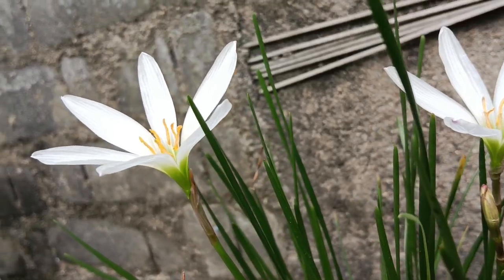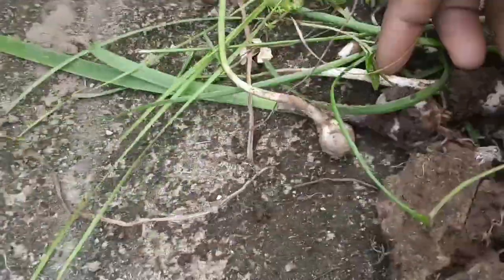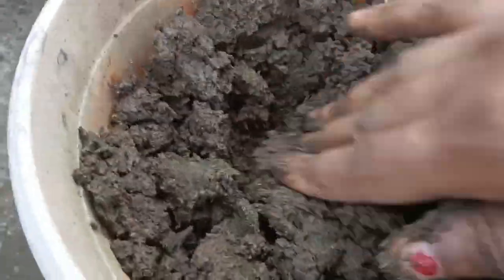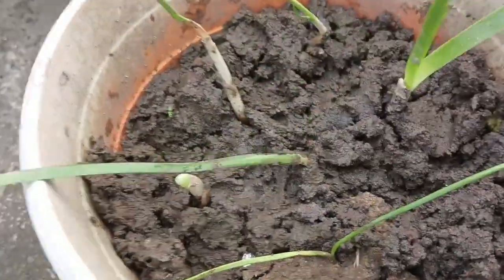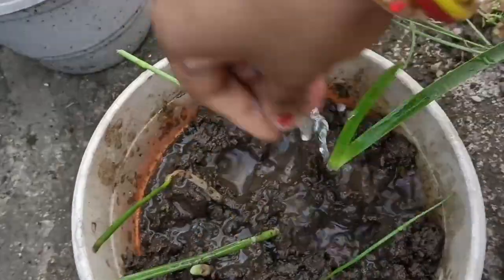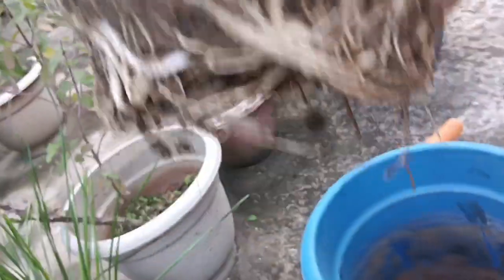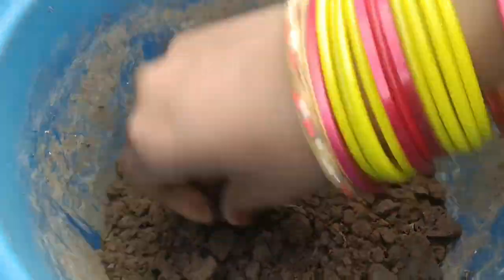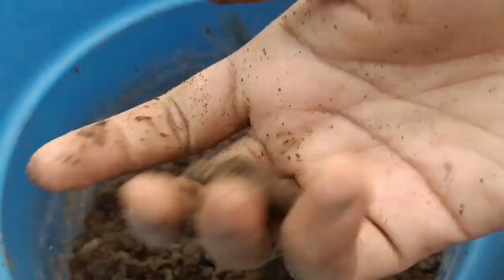ଶୀତ ଦିନ ର କିଛି ଗଛ// କିପରି ଲଗେଇବା ଏହି ସବୁ ଗଛ//ଅଧିକ ଚେର ଗଛରେ ହେଲେ କଣ କରିବା😱lilyplantcaretips